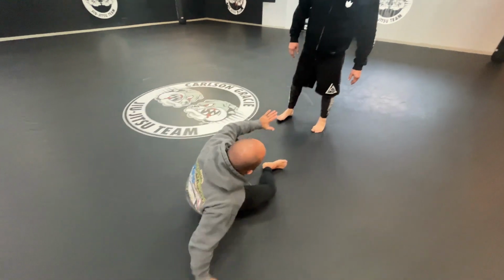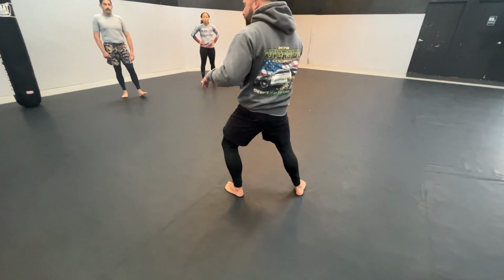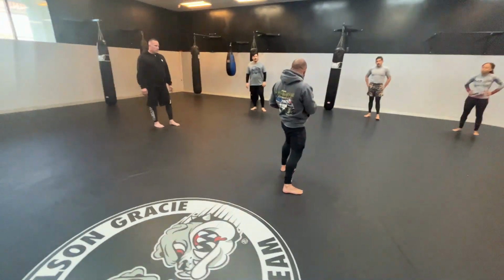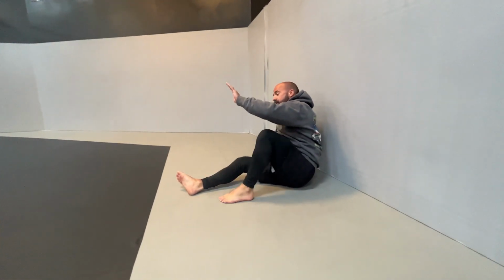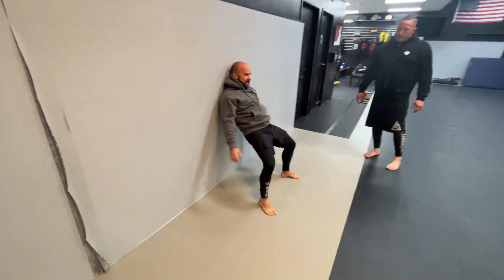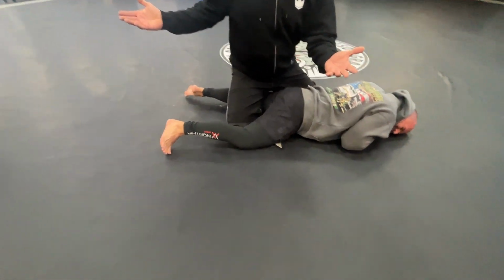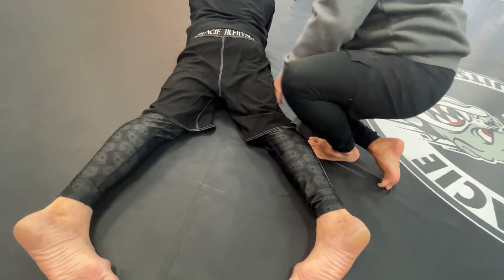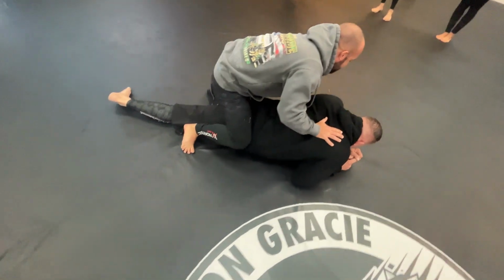FULL VIDEO-Law Enforcement/First Responder Training at Carlson Gracie Riverside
I had the opportunity to film a video at Carlson Gracie Riveride. Located in Riverside, California. Led by 2 law enforcement officers, they went over certain situations that they've come across to help Law enforcement officers and or first responders to better understand the tactics for detaining or self defense.